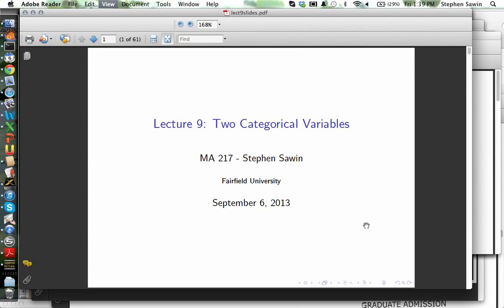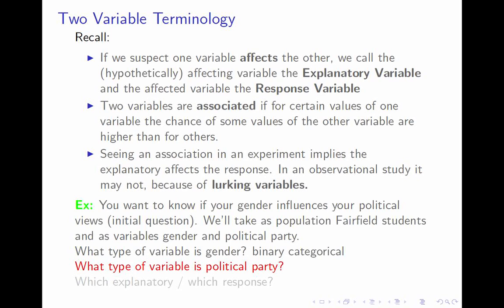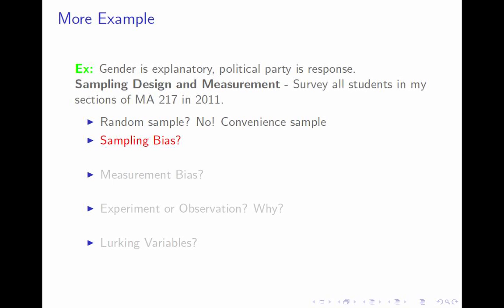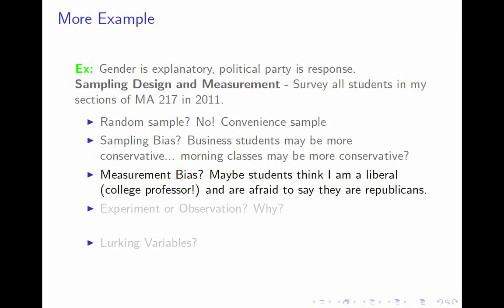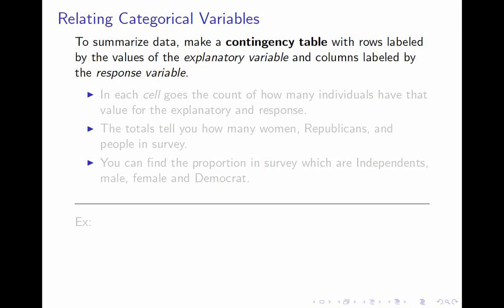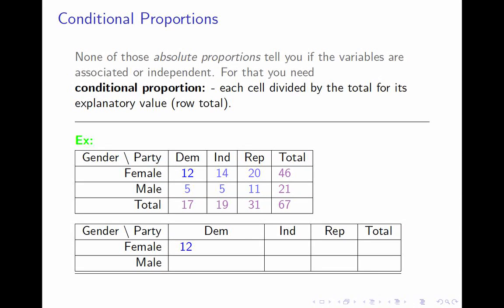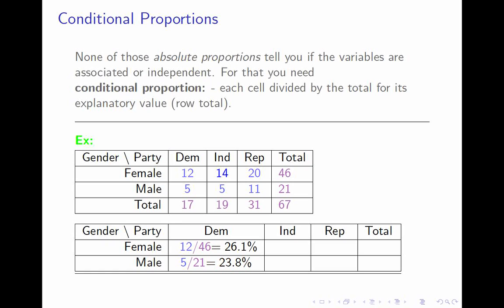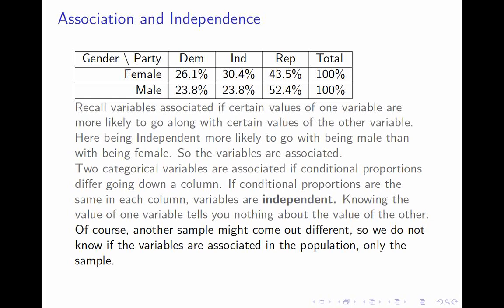Lecture 9 of Accelerated Statistics MA 217 at Fairfield U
This is the ninth lecture for Steve Sawin's MA 217 Accelerated Statistics class at Fairfield University.